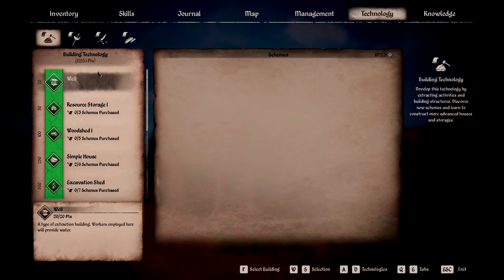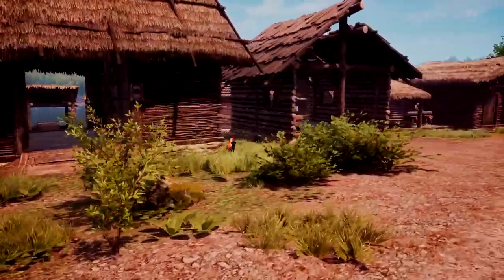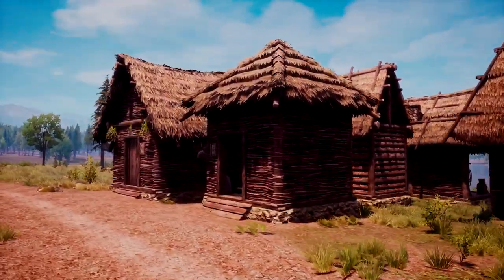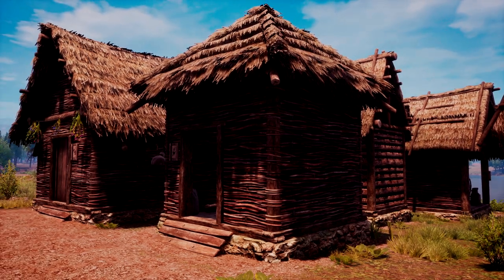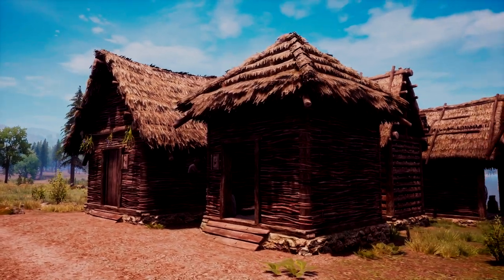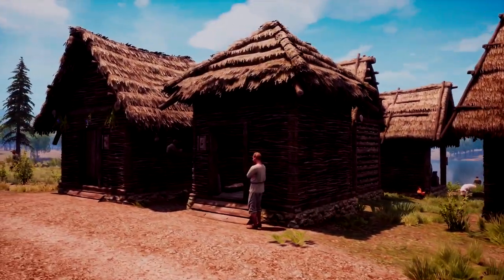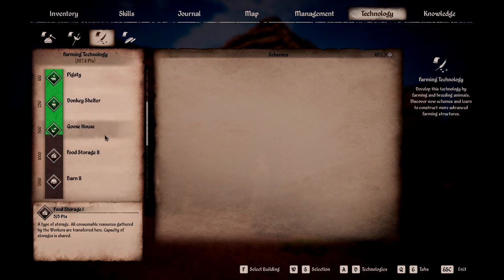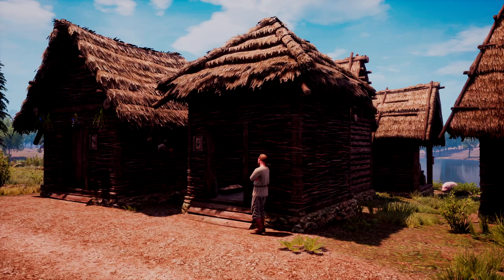Best Animals To Raise in Medieval Dynasty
There are tons of animals you can raise in Medieval Dynasty, but that doesn't always mean you need to raise all of them. If you're looking for a more efficient animal husbandry route based on your playstyle, then this survival guide will help. We'll cover the different animals that Medieval Dynasty offers, what they produce, and which ones you should focus on for your playstyle.

Timestamps:
0:00 Intro
0:42 1. How Animal Husbandry Works In Medieval Dynasty
2:00 2. Chickens
4:00 3. Goose House
4:57 4. Pigs
7:07 5. Cows
7:42 6. Sheep
8:55 7. Goats
11:58 8. Donkey And Horse
14:15 9. The Best Animals For Your Playstyle